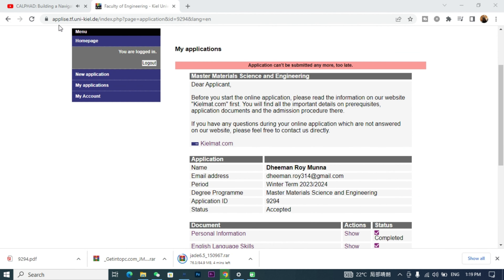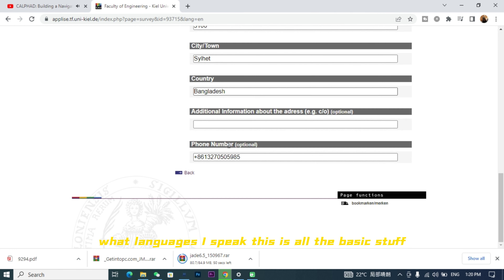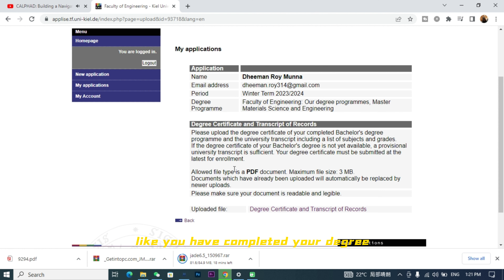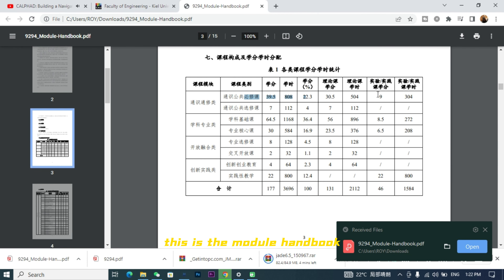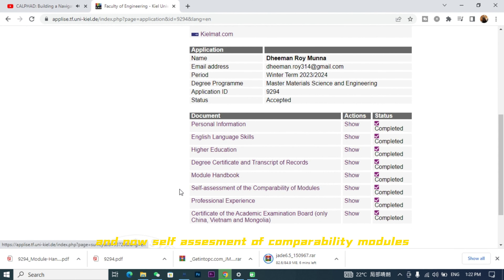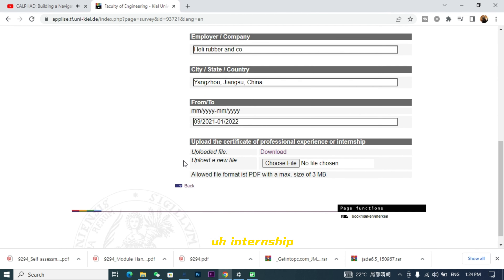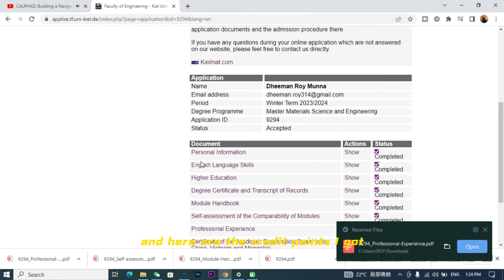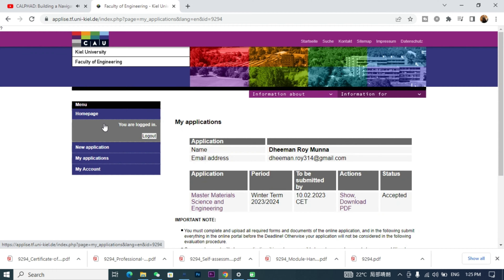Getting Into German Universities: The Application Process জার্মানীতে উচ্চশিক্ষা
STUDY IN GERMANY FROM CHINA
STUDY IN GERMANY FROM INDIA
STUDY IN GERMANY FROM BANGLADESH
STUDY IN GERMANY FROM VIETNAM
STUDY IN GERMANY FROM MONGOLIA
STUDY IN GERMANY | Things you need to APPLY | 德国留学 | জার্মানীতে উচ্চশিক্ষা
University of Kiel, Germany

‌𝗚𝗘𝗔𝗥
Camera - Sony a7c
Lens - Tamron 28 - 75 mm f 2.8

‌𝗙𝗔𝗤
What's your major? ⇒ Material Science and  Engineering
What year are you? ⇒ I'm a first-year master's degree student at Shanghai Jiao Tong University (CHINA)!
Where are you from? ⇒ Sylhet , Bangladesh.

As you all know I have been selected for 2 Erasmus Mundus programs and also got fully funded scholarships from world top universities from all around the globe, many of you are asking me to share my Motivation letter, CV etc. So I compiled a personal file where you can get access to all the necessary documents to prepare you for the next fully funded scholarship in return for a small contribution of $9.99. Click here to access

Erasmus Mundus scholarship
How to apply for Erasmus Mundus scholarship
Erasmus Mundus master's programs
Study abroad in Germany
German universities
How to get a scholarship to study in Germany
Erasmus Mundus application process
study in germany
erasmus mundus
erasmus mundus scholarship
germany scholarship
study abroad
german universities
scholarships
how to apply
application process
"Study in Germany application process step-by-step"
"Complete guide to studying in Germany and applications"
"What you need to know about studying in Germany and the application process"
"Ultimate tips for applying to universities in Germany"
"How to apply for student visa in Germany | Study abroad guide"
"Germany university admissions | Important things to remember"
"Comprehensive study abroad application process for Germany"
"German student visa requirements and application tips"
"Demystifying the process of studying in Germany"
"Key factors to consider when applying for German universities"
"Germany application process"
"Studying abroad tips"
"German universities"
"Study abroad guide"
"Student visa Germany"
"Germany admissions"
"University application"
"Study in Europe"
"Education in Germany"